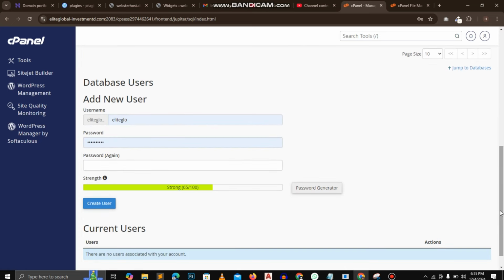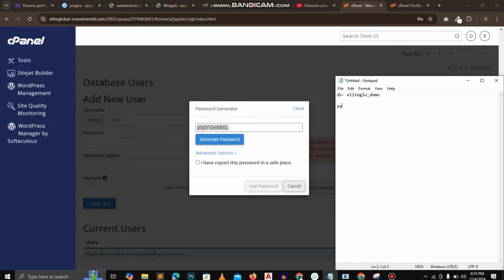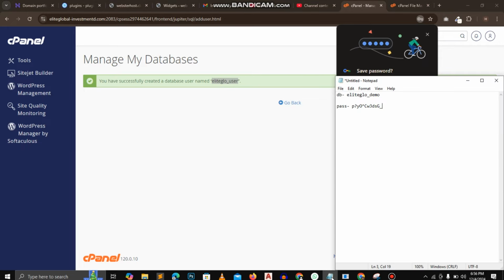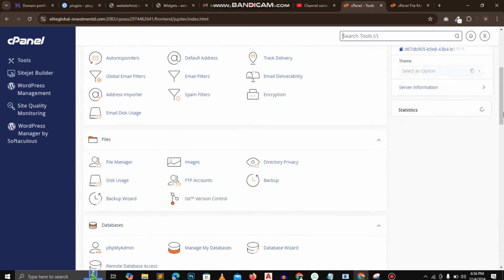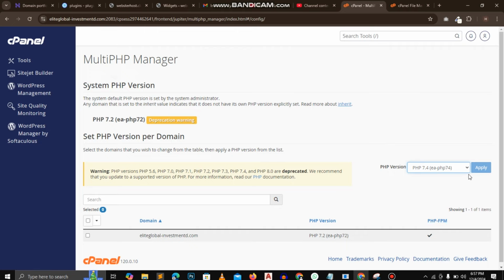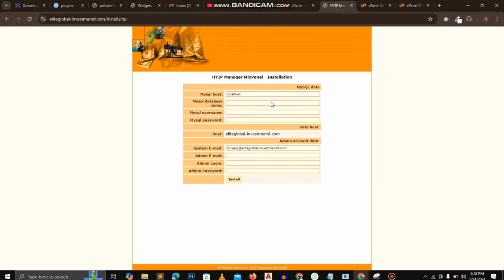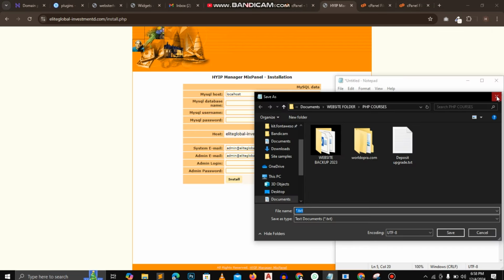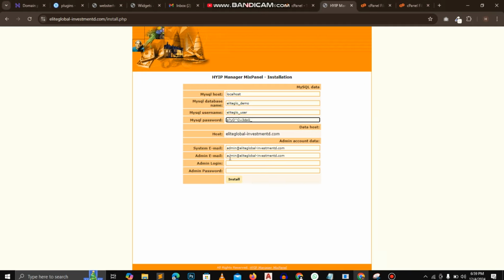How to install Goldcoders hyip script or GC hyip script in 2024 by Hyip Templates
It is a most important video for hyip new comers
we give you full tutorial GC script installation.
We have all tool for make a HYIP website like,
Hyip Templates, GC Script, many more